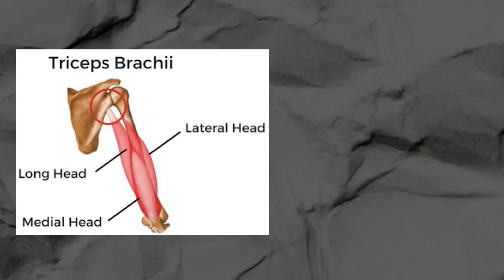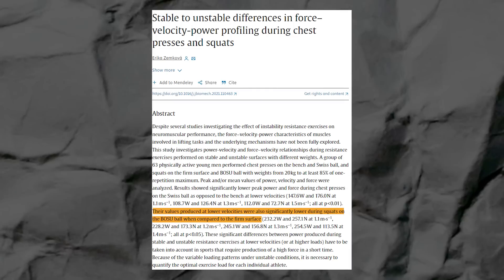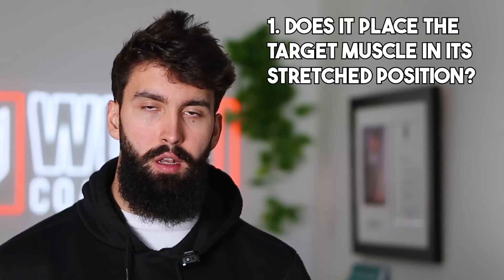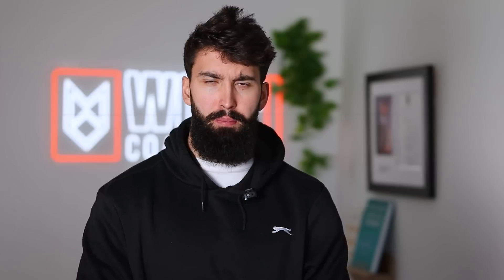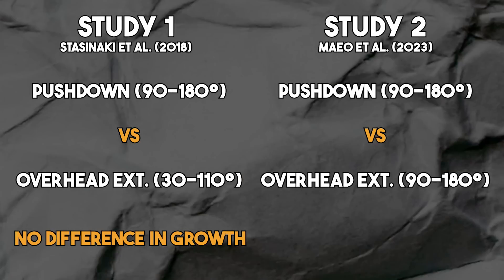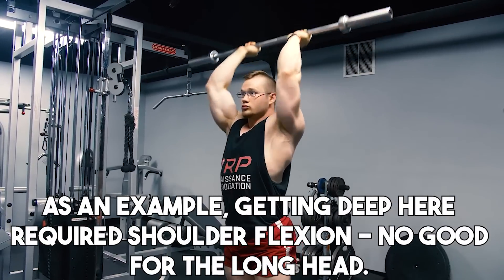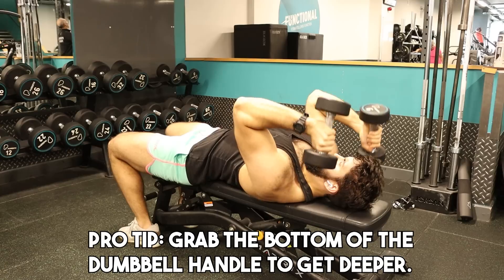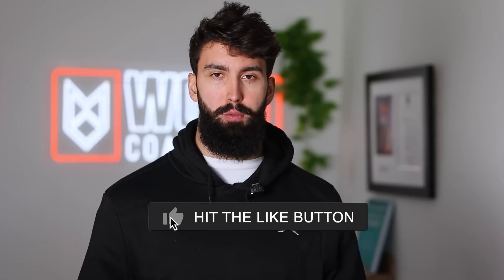What are the BEST TRICEPS exercises? (Science-Backed)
In this video, Dr. Milo Wolf breaks down the science around the best triceps exercises. He reviews the criteria of what makes a good exercise, why JM presses and compound movements may not be the best for overall triceps development. Following this, he gives his picks for best exercises to build muscle and size in the triceps.